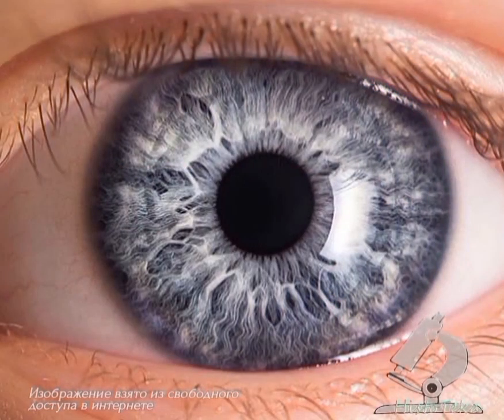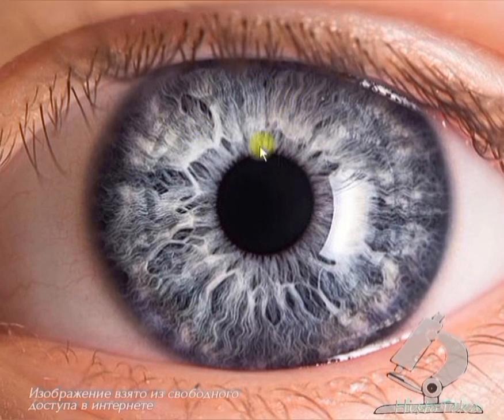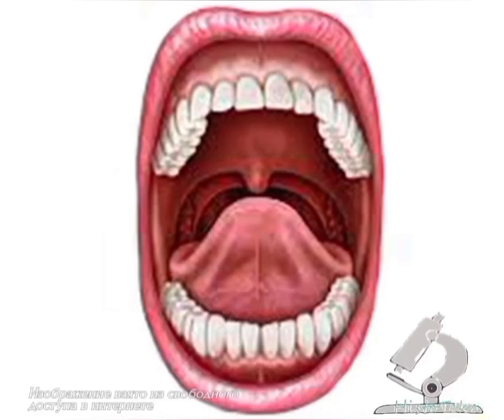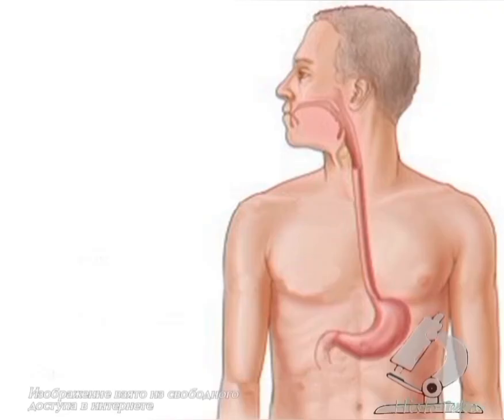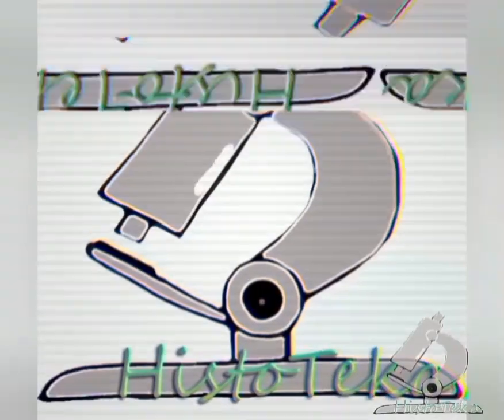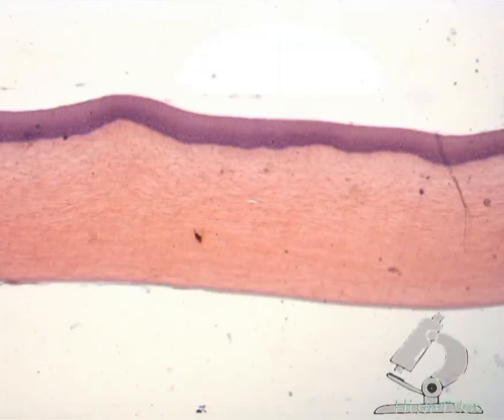STRATIFIED SQUAMOUS NONKERATINIZED EPITHELIUM (histological preparation /m.e. 1)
A detailed description of the histological preparation "STRATIFIED SQUAMOUS NONKERATINIZED EPITHELIUM" is provided to your attention. The video is an educational aid and in no case should it replace working with a microscope and preparations in practice. The video contains information relevant at the time of release. If you still have any questions after watching it, write in the comments. We will respond to everyone).